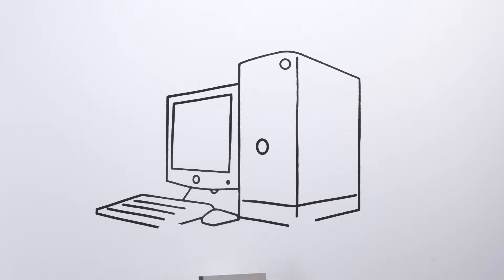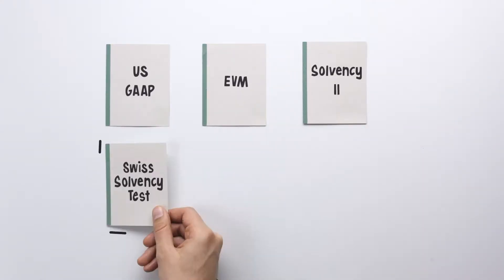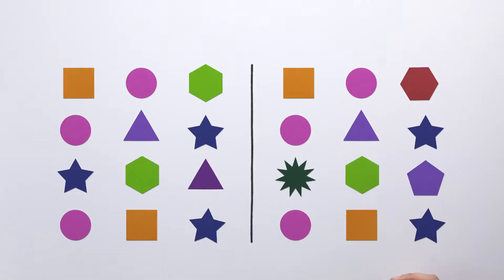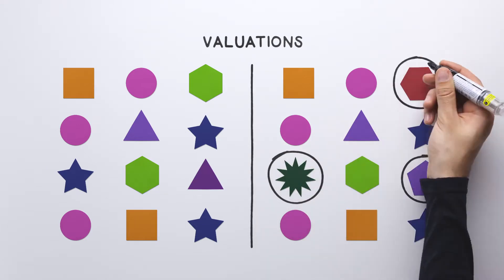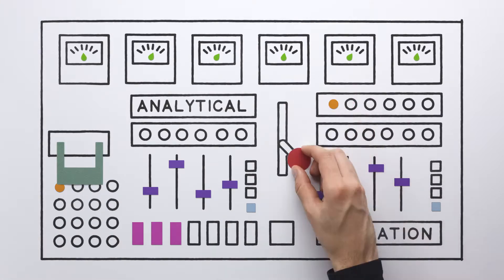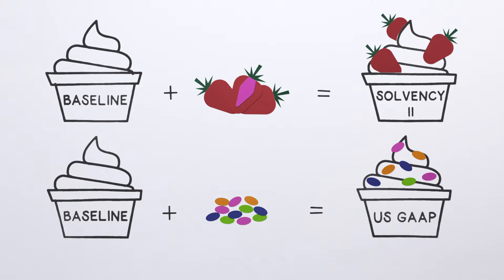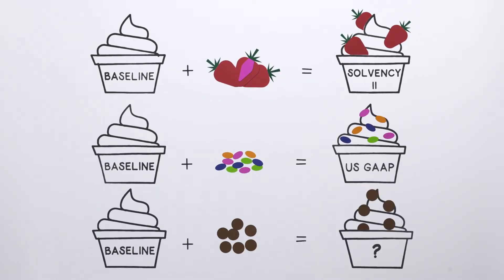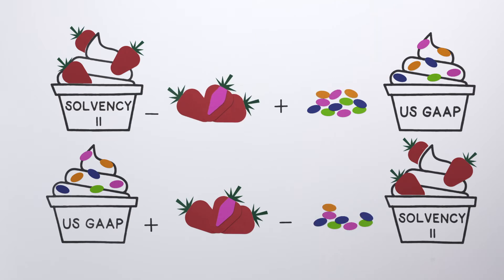Swiss Re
Swiss Re explains how they will derive their finance results in all countries using the “Baseline Delta Approach” that SAP have CO- developed in their new “Financial Products Subledger”. This will allow them to speed up their IFRS 17 and Multi-GAAP reporting.